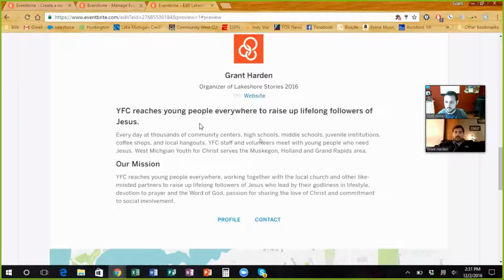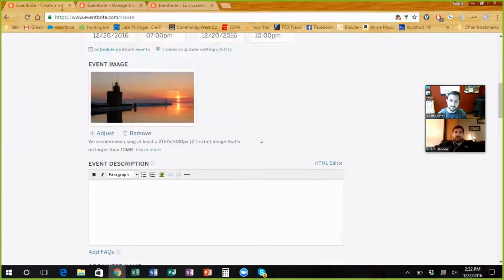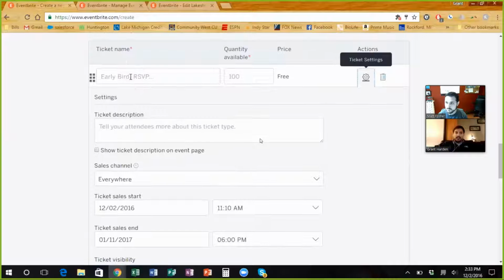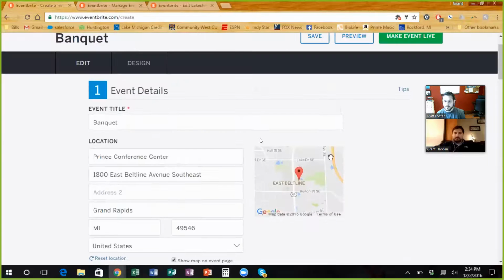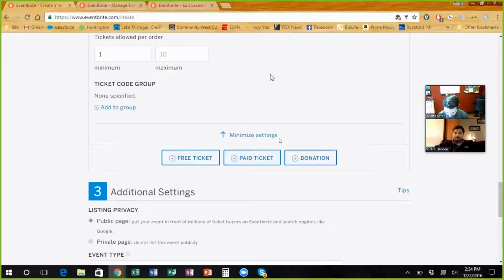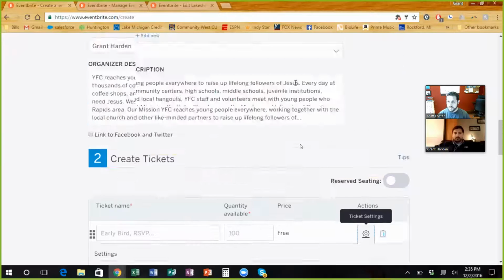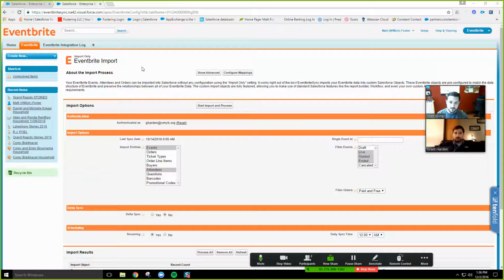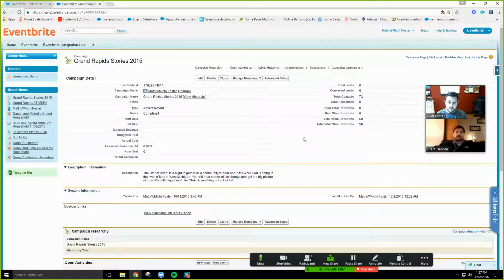EventBrite Salesforce Integration